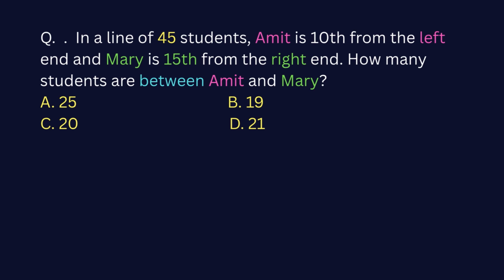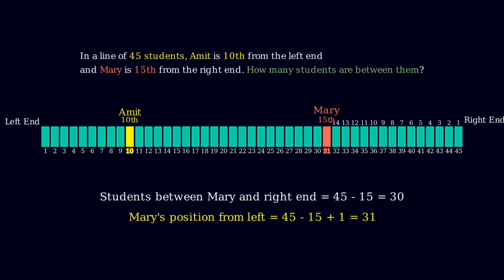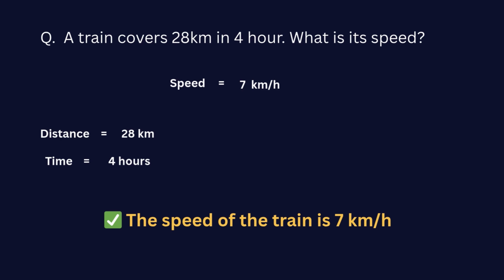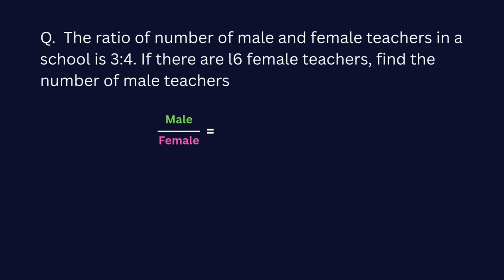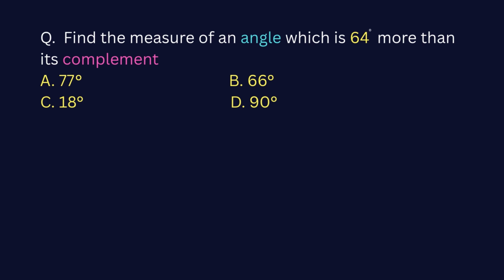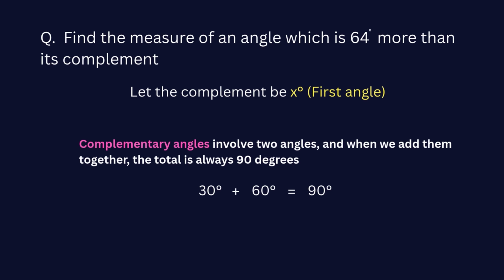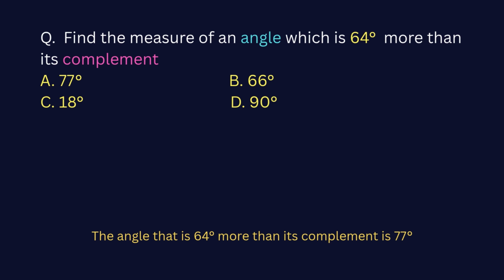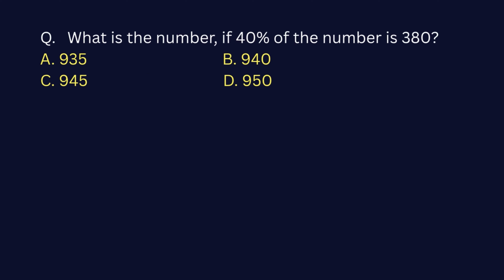Common Math Questions in Meghalaya Govt Exams With Solutions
🧠 Preparing for Meghalaya Government Job Exams like DSC, MPSC, LDA, or Police?
This video brings you the most **likely asked math questions** based on previous year papers and expert predictions.

✅ Useful for:
- Meghalaya DSC 2025
- MPSC (Meghalaya Public Service Commission)
- LDA (Lower Division Assistant)
- Meghalaya Police Recruitment
- All State Govt Competitive Exams

🎯 Learn with clear explanations.

📢 Follow for daily practice and updates.